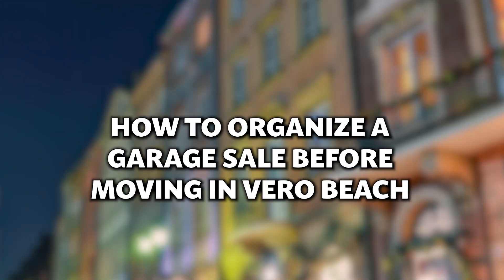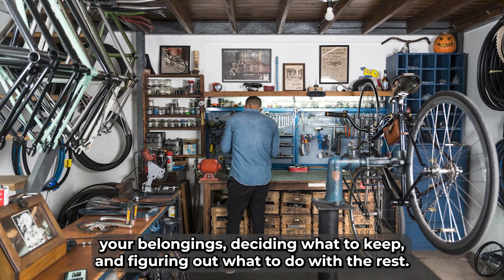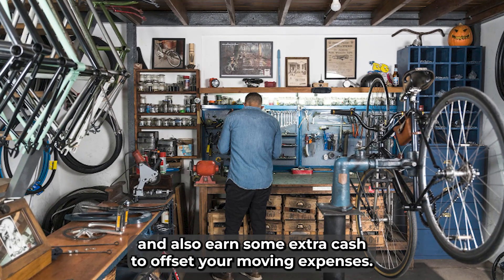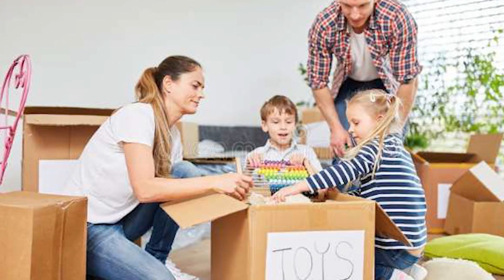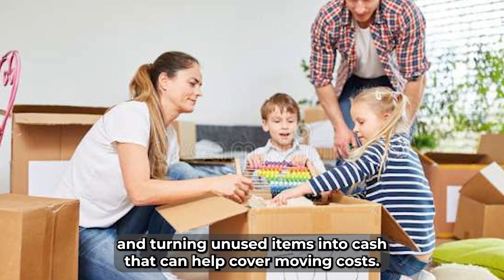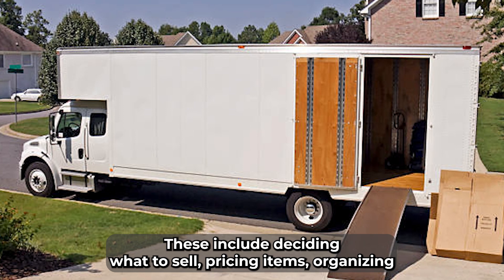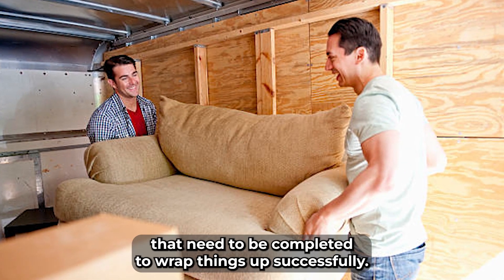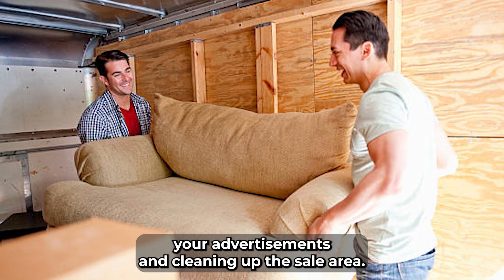Profitable Purge: How to Organize a Garage Sale Before Moving in Vero Beach | Friends Moving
Get the exclusive scoop on organizing a garage sale by reading our blog post today!

Are you planning a move to a new location in Vero Beach and feeling overwhelmed by the prospect of packing and transporting all your belongings? Discover an effective solution to lighten your load and make your moving process smoother while earning some extra cash – organizing a well-executed garage sale! Friends Moving presents a comprehensive guide on how to organize a successful garage sale in Vero Beach before your big move.

In this detailed guide, we'll take you through the step-by-step process of planning, preparing, and executing a profitable garage sale. Downsizing your possessions can be a daunting task, but with our tips on selecting items, detaching emotionally, and understanding local market rates, you'll find it easier to decide what to sell. We'll show you how to price your items to attract buyers while ensuring you get a fair value for your belongings.

Timing is crucial when it comes to a successful garage sale, and we'll help you choose the perfect date and time for maximum foot traffic. With Vero Beach's fantastic weather in mind, you'll learn how to avoid rainy periods and optimize the chances of a successful sale. Obtaining the necessary permits is essential, and our guide will walk you through the process to ensure you comply with local regulations.

The key to attracting buyers is effective advertising. We'll show you the best channels to promote your garage sale, from local classifieds and online marketplaces to community bulletin boards and social media platforms. Creating compelling ads with clear information, photos of items, and even a small map to your location will increase the turnout and boost your sales.

As the day of your garage sale approaches, we'll guide you on organizing and displaying your items strategically to maximize their appeal. Safety considerations are paramount, and we'll help you set up a safe environment for shoppers. We'll also provide tips on planning for different payment methods to accommodate a wide range of buyers' preferences.

Once your successful garage sale concludes, there are essential post-sale tasks to complete. Learn how to deal with unsold items responsibly, recycle broken items, and clean up the sale area to show respect for your neighbors and community. You'll also find guidance on removing advertisements and returning borrowed items to wrap up your garage sale professionally.

With your garage sale a success, it's time to focus on preparing for the move. The funds earned from the sale can significantly offset your moving expenses, and we'll help you organize and pack your belongings methodically for a seamless transition. Friends Moving, your trusted moving partner in Vero Beach, offers a range of services tailored to your needs, from packing and specialty moving to storage options and nationwide moves.

In conclusion, organizing a garage sale before your move in Vero Beach is a smart move to declutter, reduce stress, and generate extra funds. With careful planning and execution, you can turn your unwanted items into treasures for others while making your moving process smoother. Trust Friends Moving to be your reliable partner, ensuring your move is as stress-free and efficient as possible. Say hello to a clutter-free home and a seamless move with Friends Moving by your side!

We are an industry top leading moving company based in Florida, USA. Our services are targeted at providing our clients with affordable moving services that help meet their moving needs. Are you in need of a moving company today?